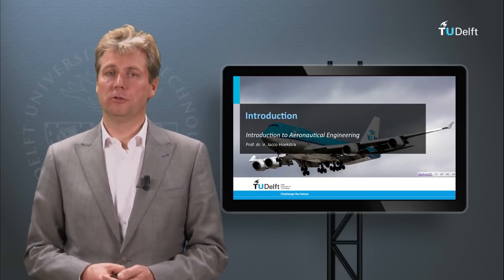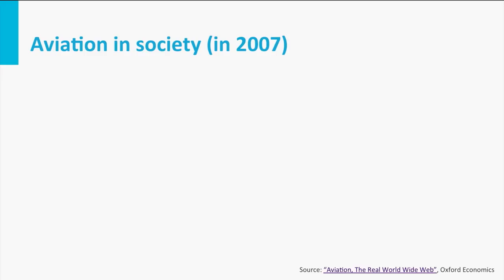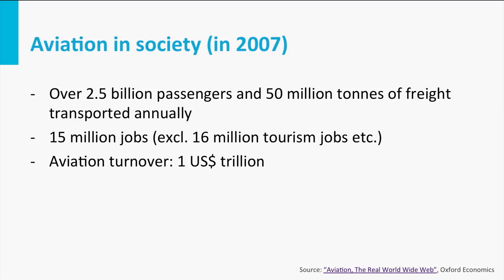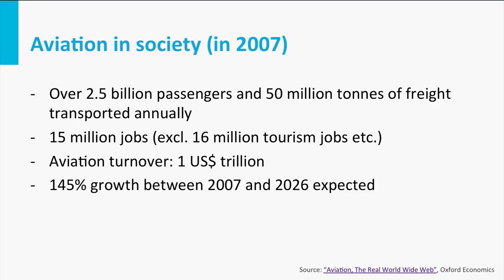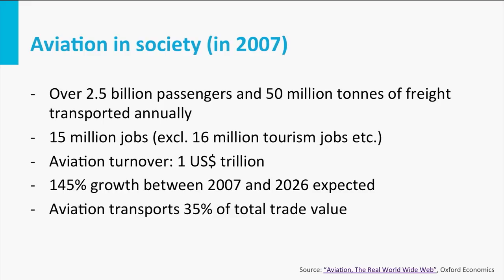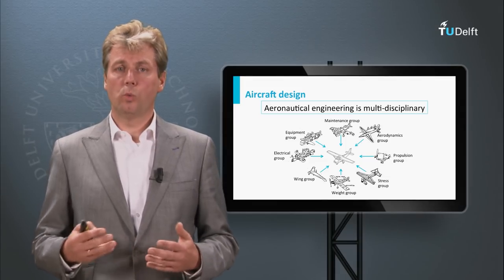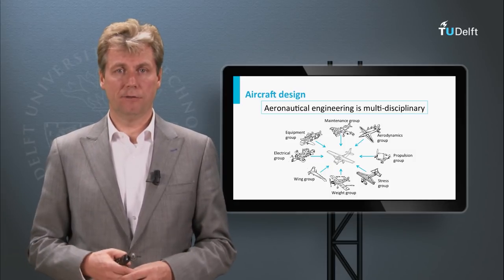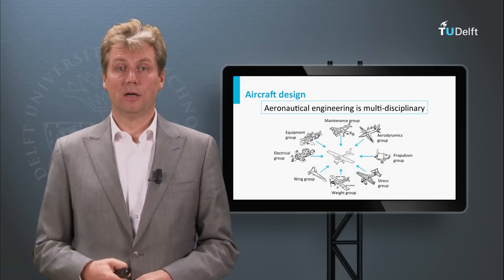AE1110x - W01_1a - Introduction